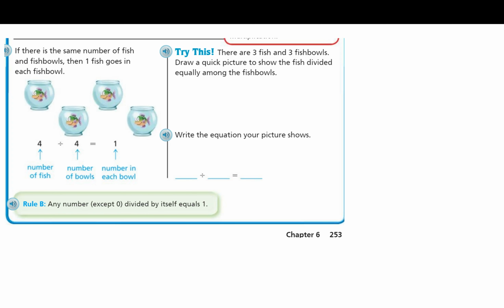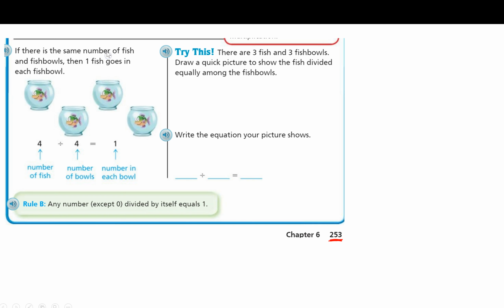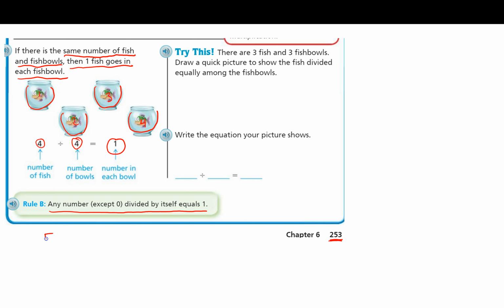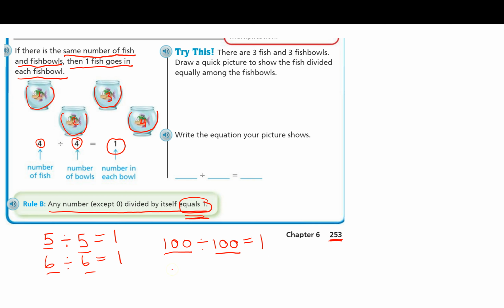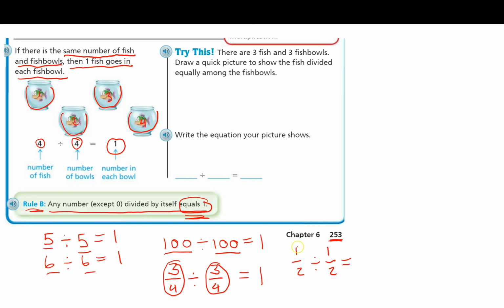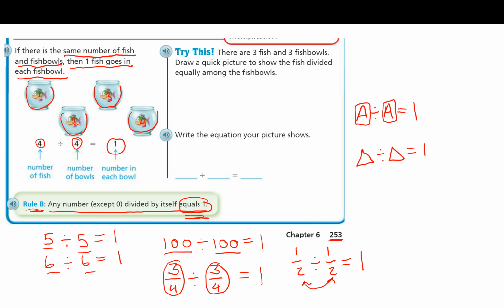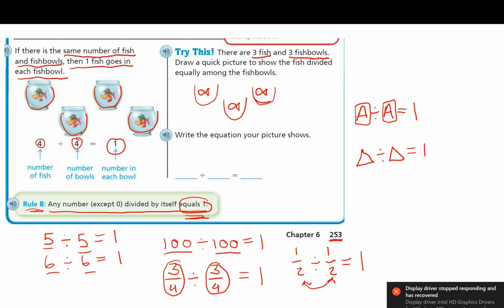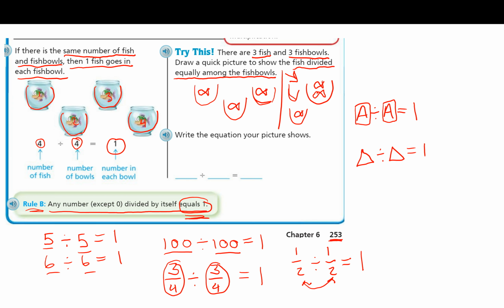Division Rule B (any number (except 0) divided by itself equals 1)